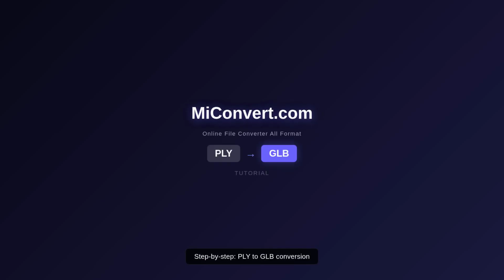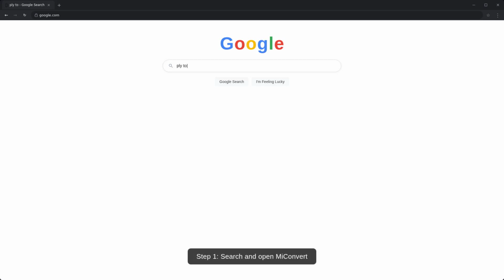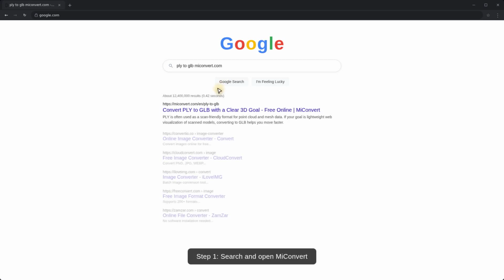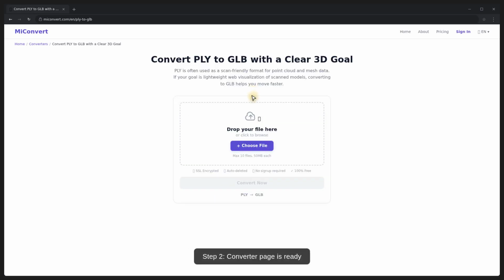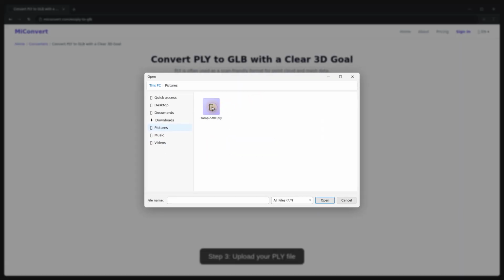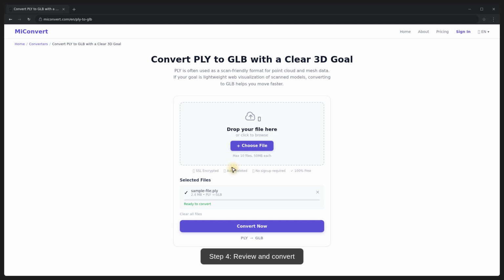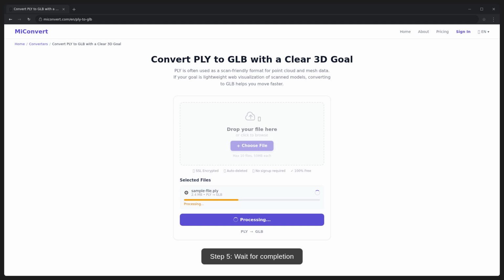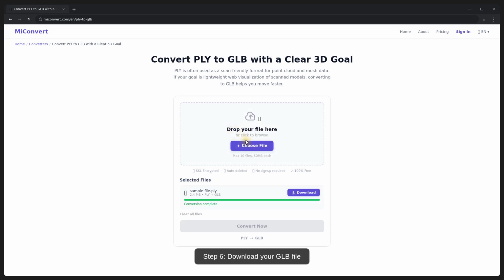Convert PLY to GLB in Seconds — Free & No Signup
Convert PLY to GLB online for lightweight web visualization of scanned models. No installation, quick processing, and output ready for real project workflows.

✅ In this tutorial:
0:00 Introduction
0:06 Search on Google
0:14 Open Converter Page
0:20 Choose Files
0:28 Convert Now
0:35 Download Results